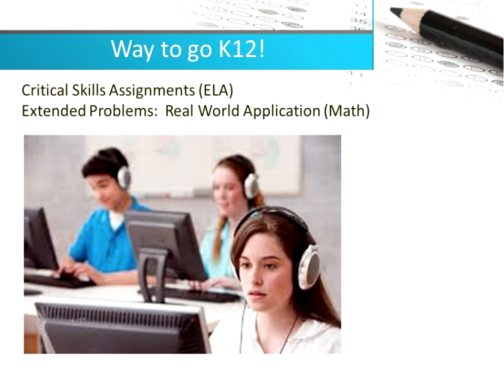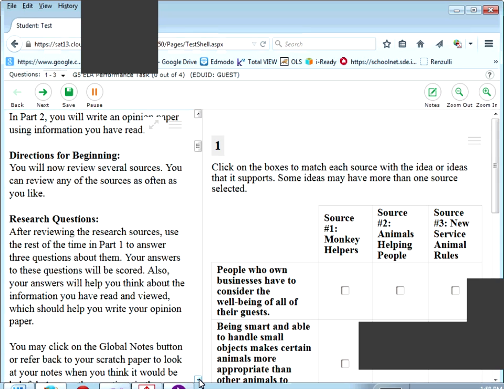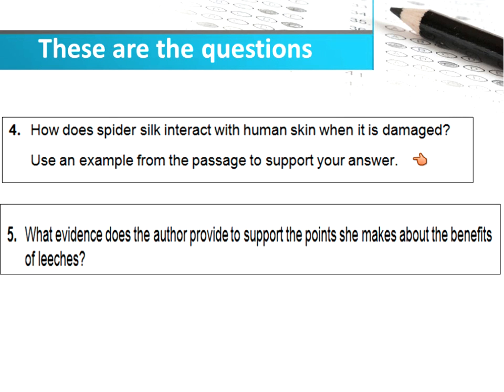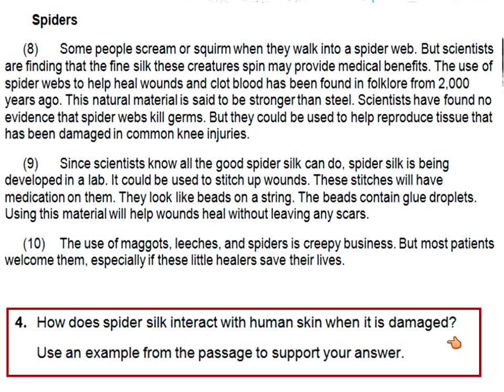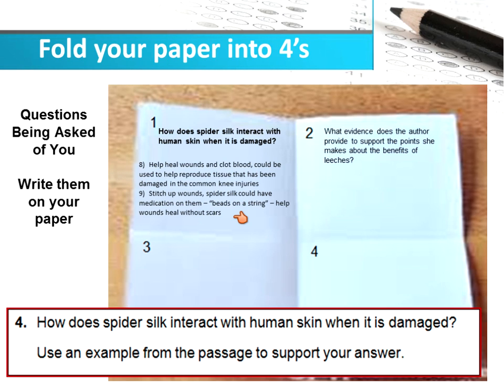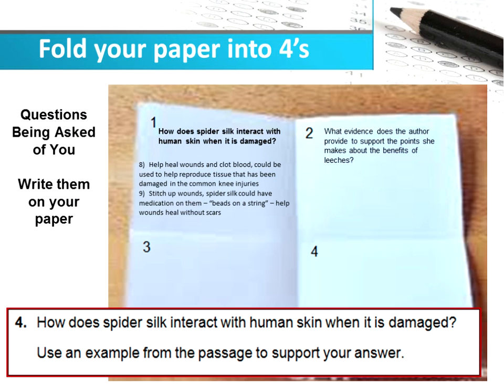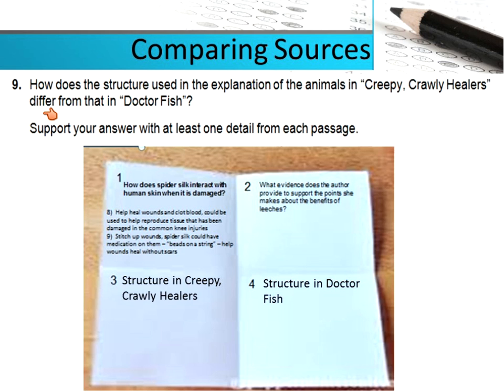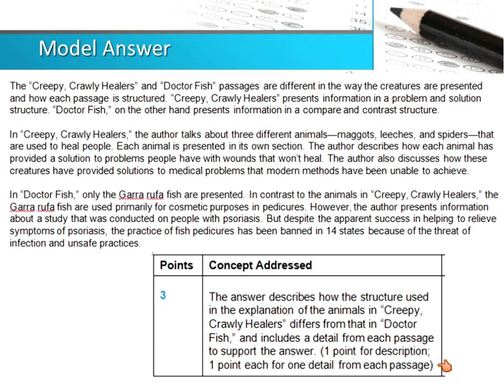Winning Strategies for State Test Preperation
Winning Strategies for State Test Preparation:
Performance, Performance, Performance! That is what we are expecting our children to do on the upcoming state testing. If your state is participating in the new Smarter Balanced Assessments (SBAC or ISAT 2.0), you need to know how to best prepare your advanced learners for the performance portion of the test. More importantly, these strategies will help them become better writers and researchers.